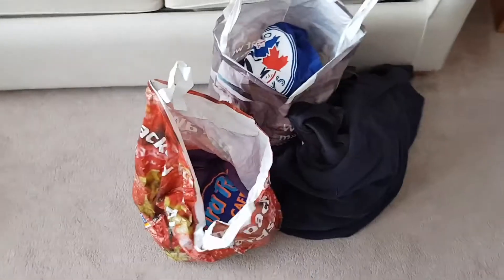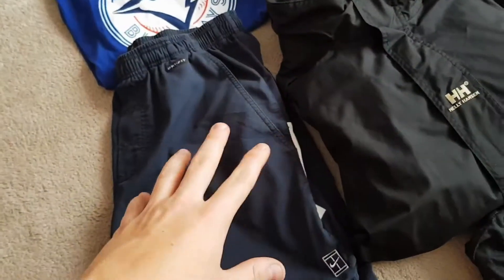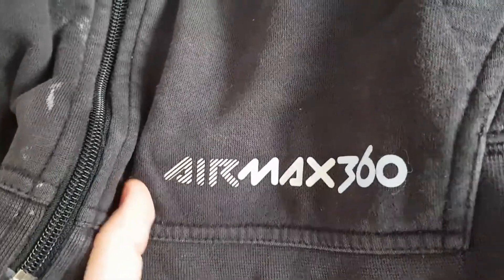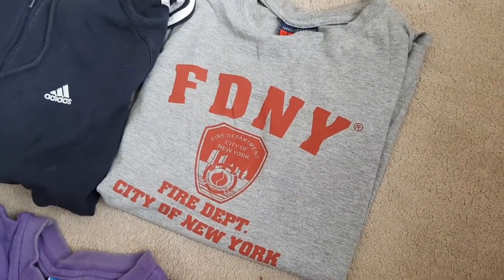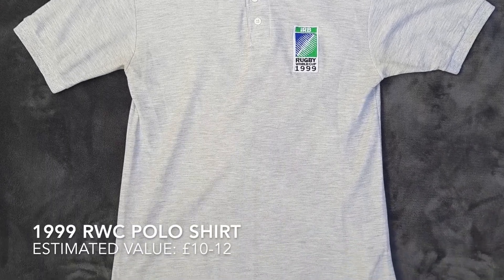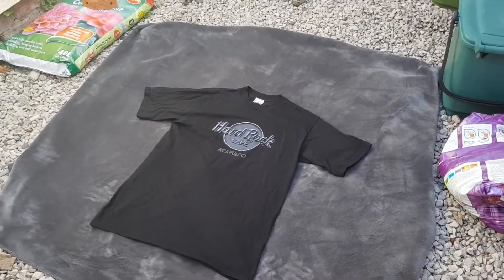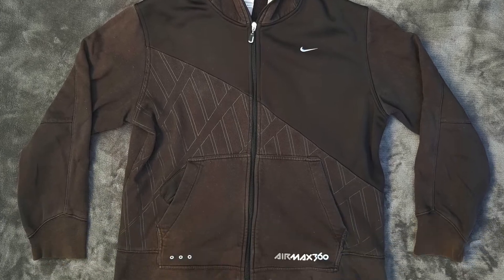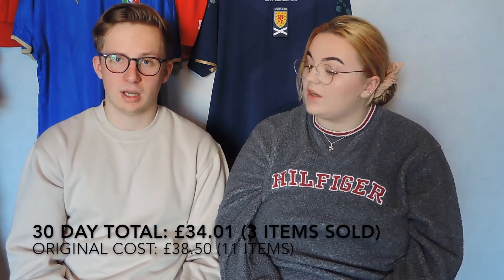30 Day Depop Sales Challenge - Making money on depop - UK Thrifting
In this video we try a 30 day depop sales challenge. Limiting ourselves to 2 days of thrifting and 30 days to sell what we find.

Links:
Depop @libertyannaxo (L&T Clothing)